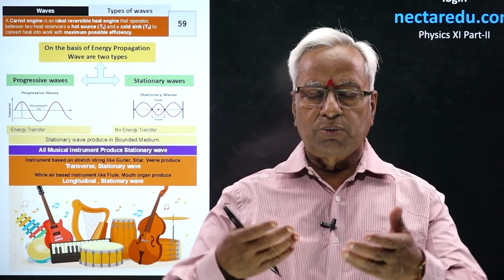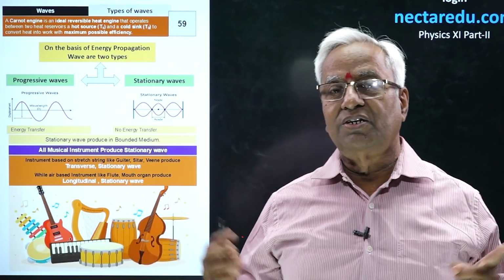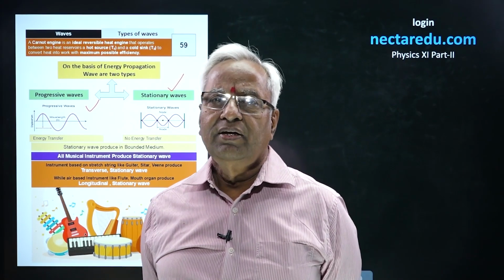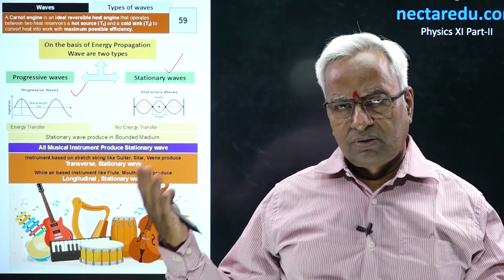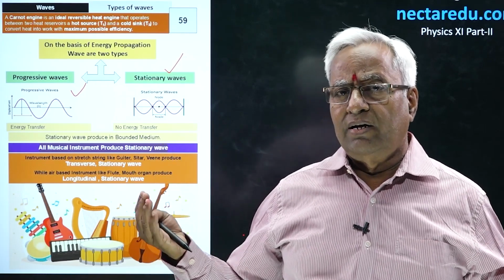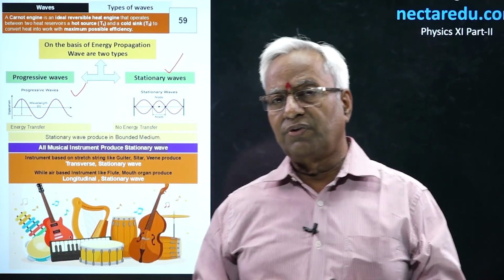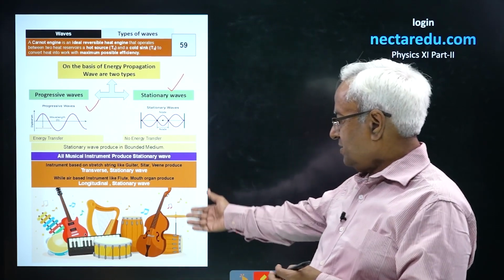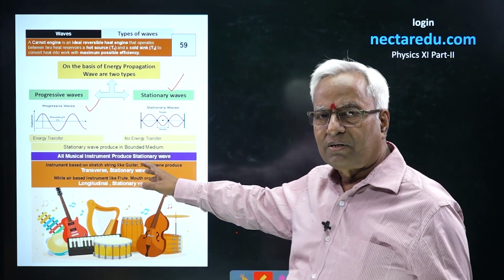Book-2(PXI Part-II Page-59)